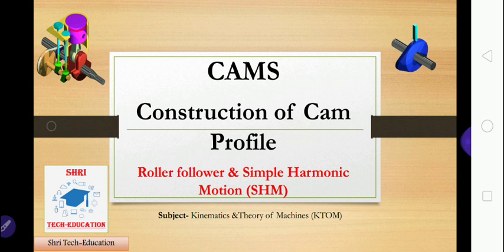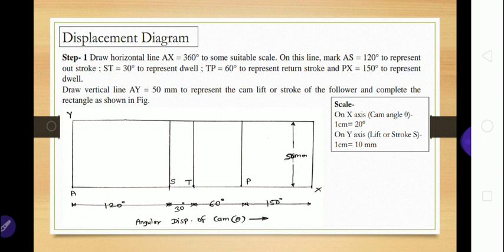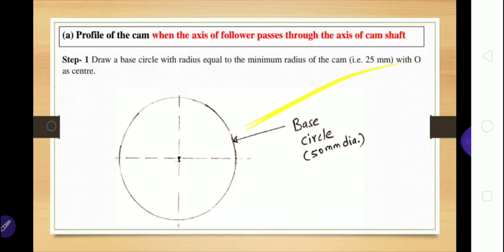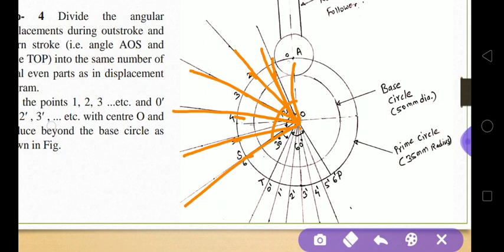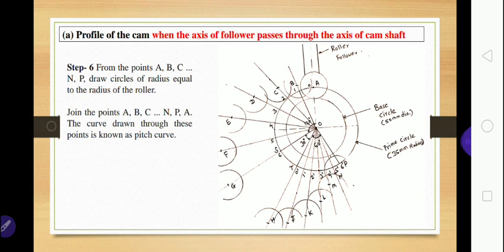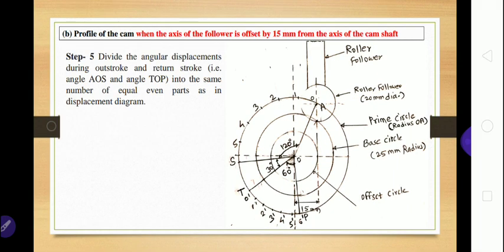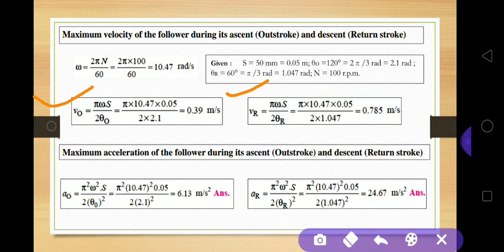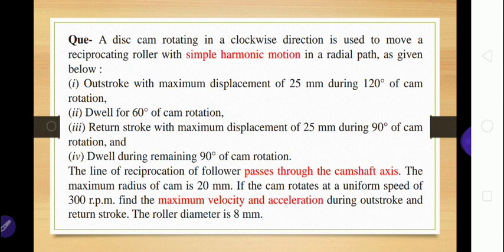3.6 Construction of Cam Profile with Roller follower & Simple Harmonic Motion(SHM)| Solved Problem3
Link for lecture 3.5 Construction of Cam Profile with Knife edge follower & Simple Harmonic  Motion (SHM) | Problem-2

Link for Lecture 3.4 Construction of Cam Profile with Knife edge follower & Uniform Velocity | Problem 1 is solved in this video.

Link for Lecture 3.3 Cam- Follower motions | Displacement, Velocity, Acceleration Diagrams for various motions of follower such as-
1) Uniform velocity
2) Simple harmonic motion (SHM)
3) Uniform acceleration & retardation.

Link of Lecture 3.2 Cam Nomenclature | Terms used in radial Cam | Introduction to CAMS | Theory of Machines

Link for lecture 3.1 What is Cam & Follower | Types of Cam & Follower | Introduction to CAMS | Theory of Machines

link for Lecture 7. BRAKES | Solved Problems on Differential  Band Brakes are explained in this video.

Link for Lecture 6. BRAKES | Solved Problems on Simple Band Brakes are explained in this video.

Link for Lecture 5. BRAKES | Solved Problems on Double Block or Shoe Brake are explained in this video.

Link for Lecture 4. BRAKES | Solved Problems on Single Block or Shoe Brake, Pivoted Block Brake & Self locked Brakes are explained in this videon this video

Link for Lecture-3. BRAKES | CONCEPT OF BAND & BLOCK BRAKE, INTERNAL EXPANDING SHOE BRAKE or DRUM BRAKE is explained in this video.

Link for Lecture- 2. Brakes, Concept of Simple & Differential Band Brake, Self Locking & Self Energized Band Brake, Braking Torque in each case is explained in this video.

Link For Lecture-1 Brakes, Classification , Block or Shoe Brake, Self Locking & Energizing Brake, Pivoted Block Brake is here-

This video will be helpful for the preparation of GATE, SSC JE Mechanical, NLC India GET, AMVI RTO MAINS, ESE and other competitive Exams